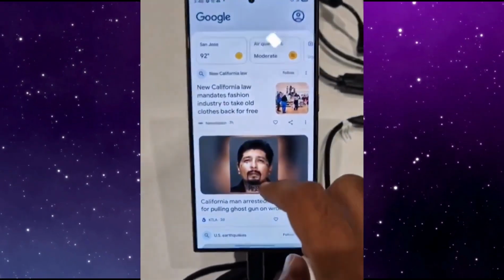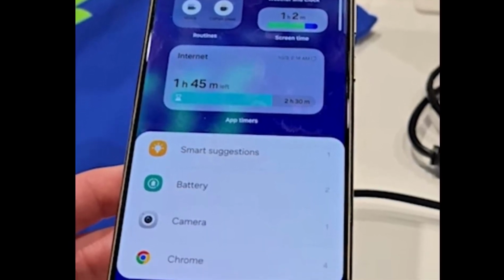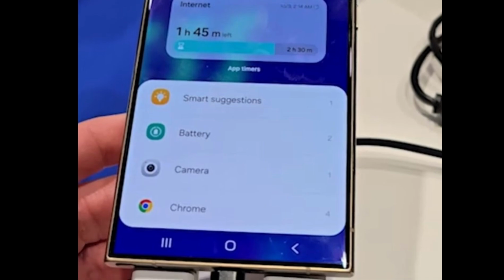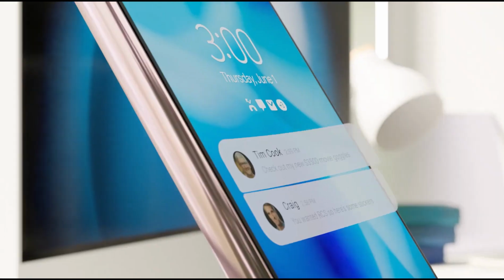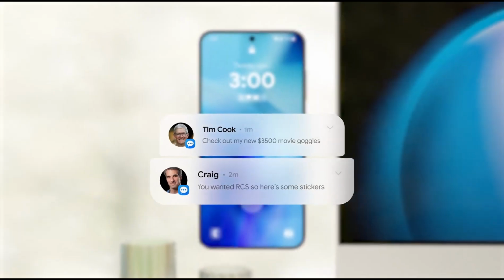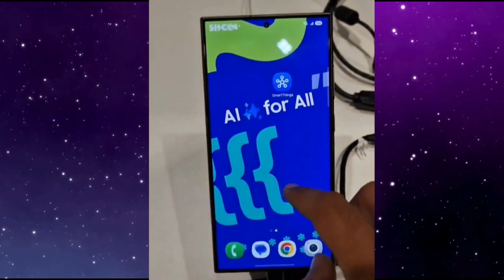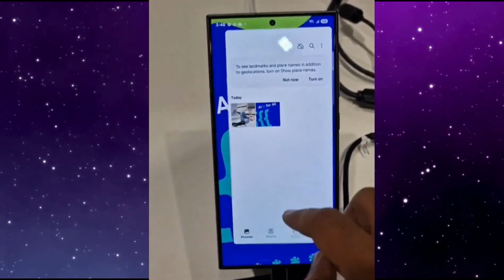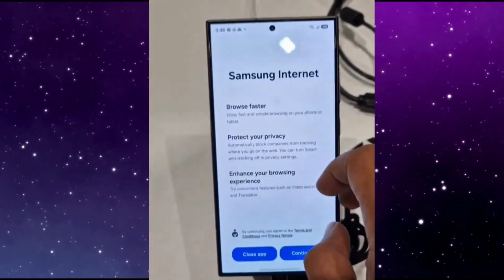Samsung One UI 7 0 First Look & Hands On 🔥🔥What s New and Exciting!!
Get an exclusive first look at Samsung's One UI 7.0 from SDC 2024! Explore new features like a two-page Quick Panel, smoother animations, enhanced multitasking UI, and redesigned Camera app.